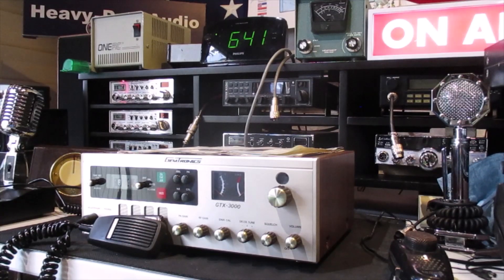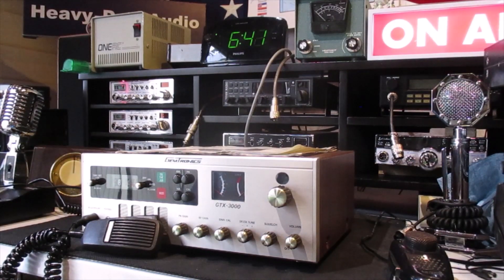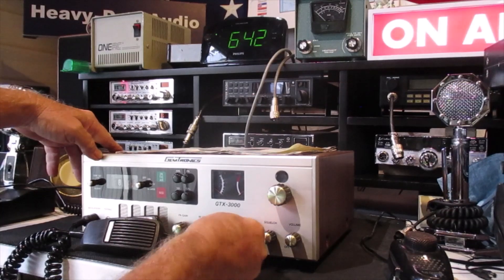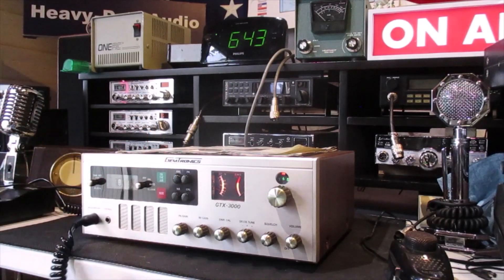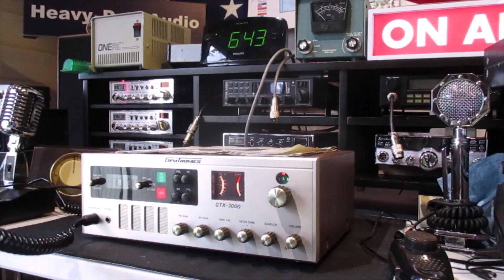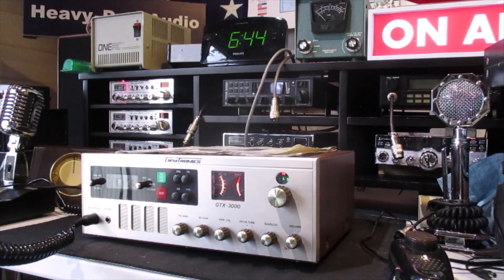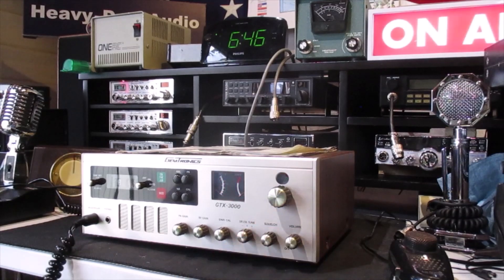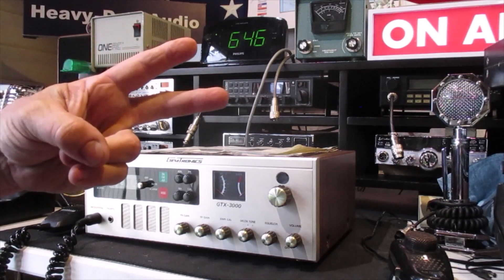New Edition GEMTRONICS GTX 3000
Yes, I got another radio, a vintage Gemtronics GTX 3000 base station. Another 23 channel to add to the collection.